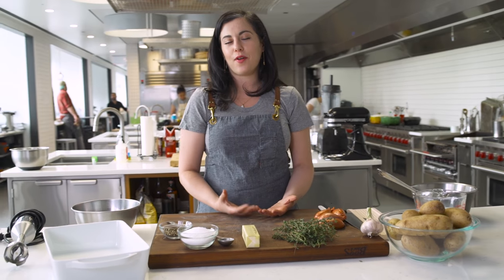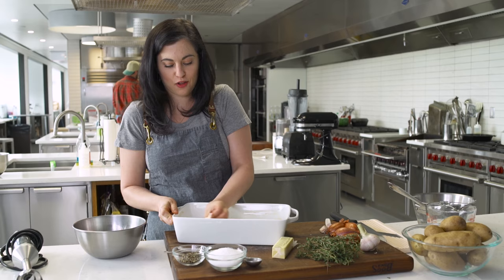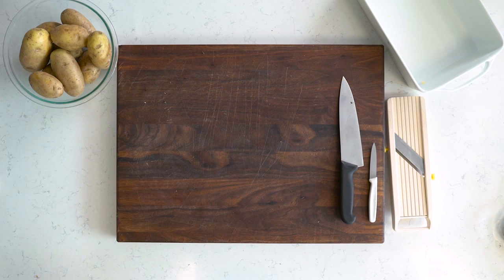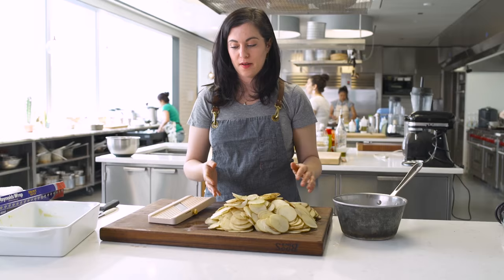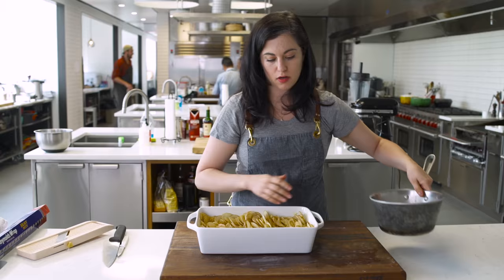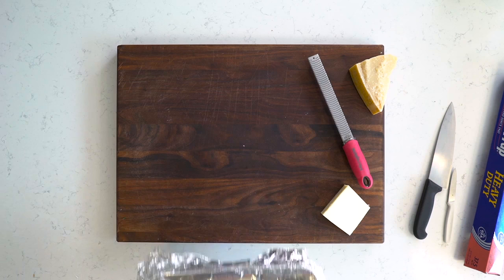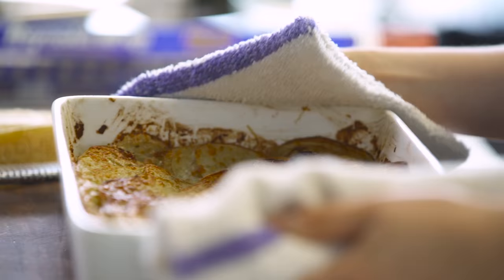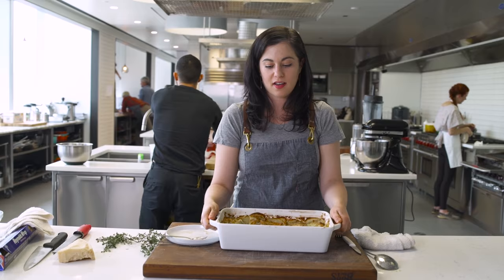Claire Makes Potato Gratin | Bon Appétit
Our potato gratin has layers of starchy, cheesy, buttery goodness. Fire this dish up at any holiday meal and you'll have guests drooling. A layer of Gruyère and Parmesan is the key to a golden brown top crust. When simmering the cream, make sure it’s over gentle heat (if it over-reduces, it will break).